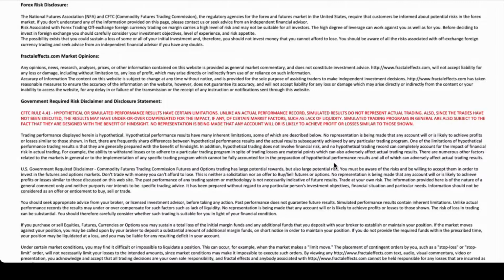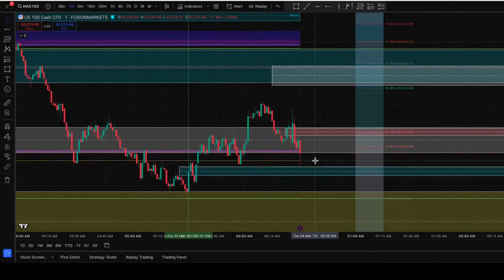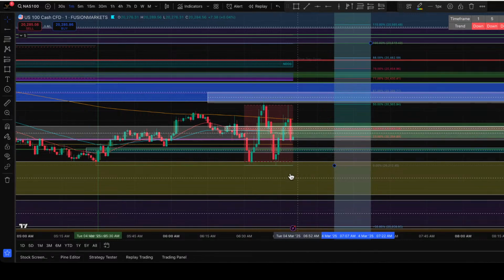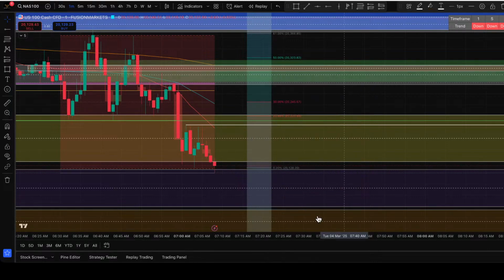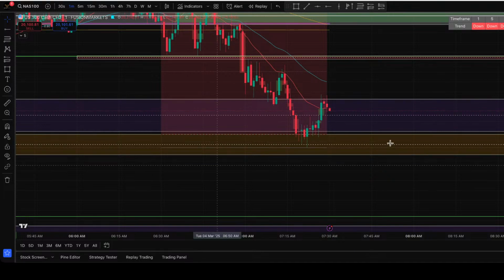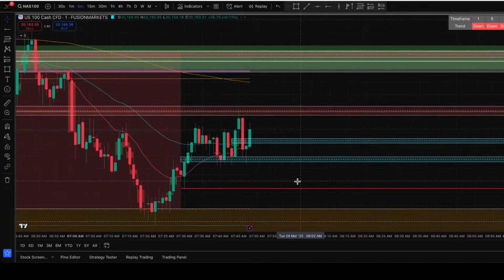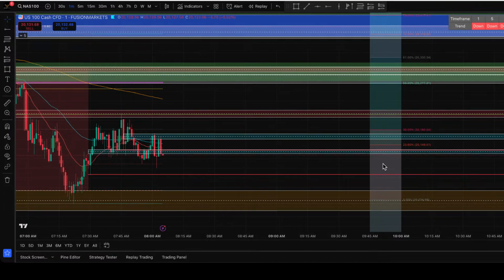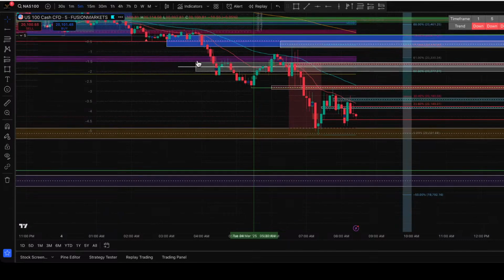Fractal Effects: Live Market Analysis